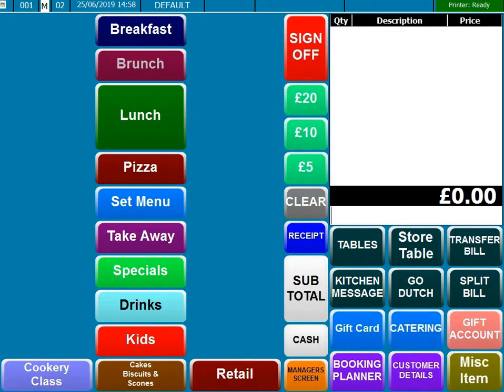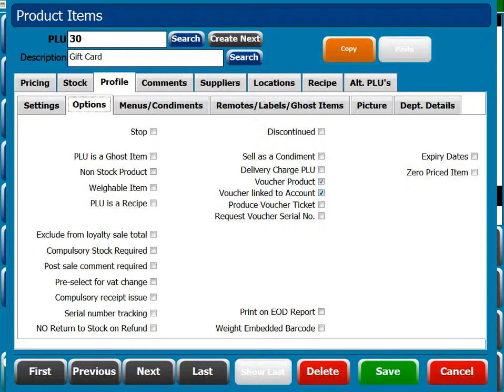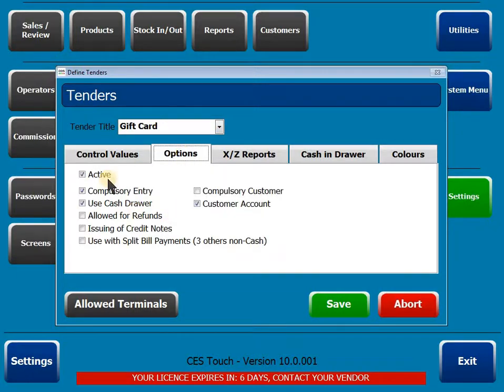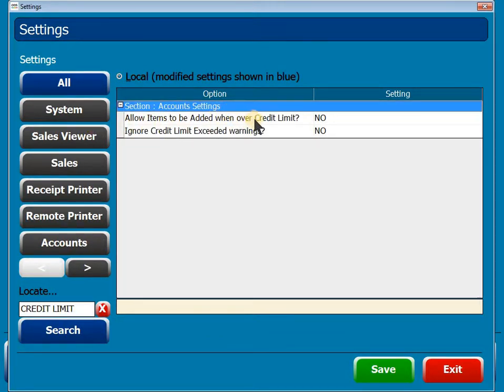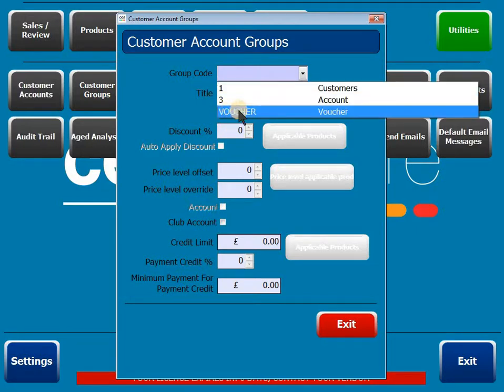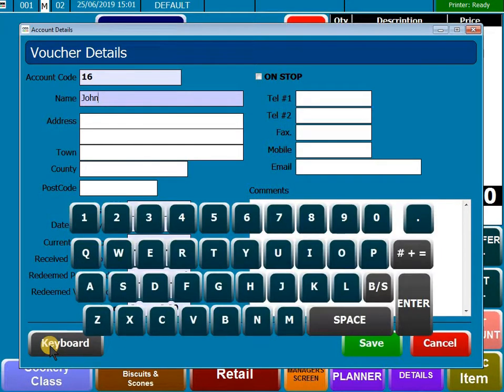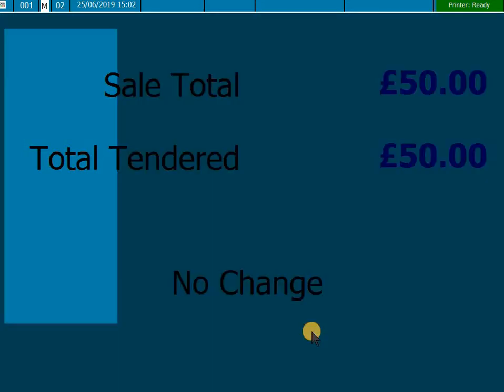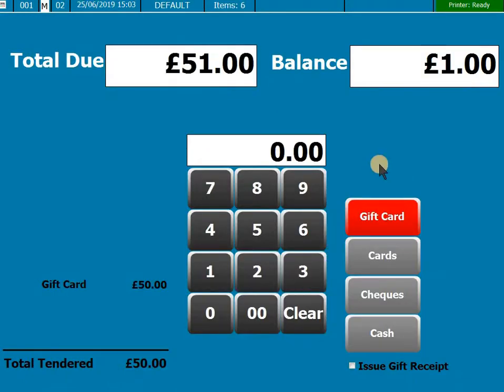CES Touch V10 Overview on how to Setup, Sell & Redeem a Gift Card Voucher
Overview on how to Setup, Sell & Redeem a Gift Card Voucher within the sales screen on a CES Touch EPoS System Version 10 programmed by Metrik EPoS Solutions